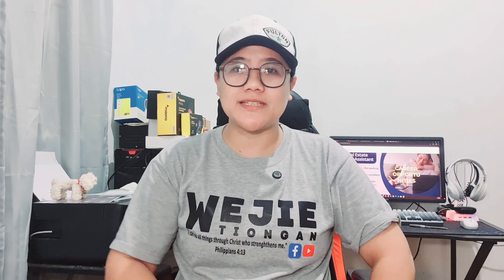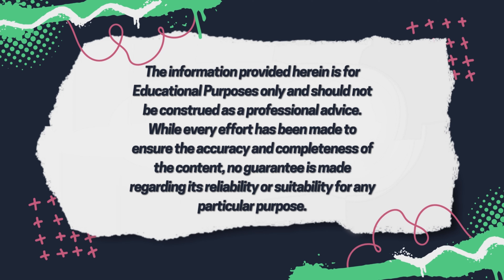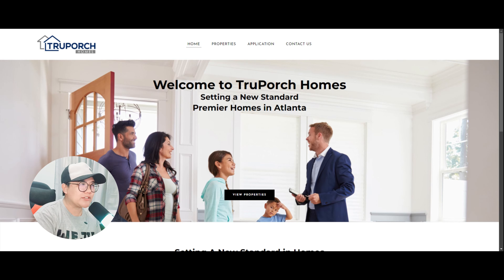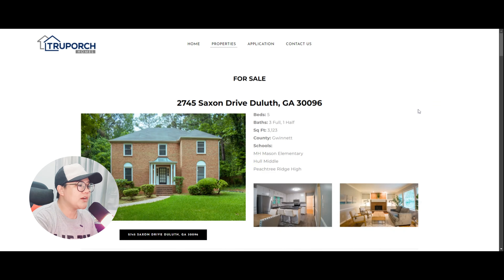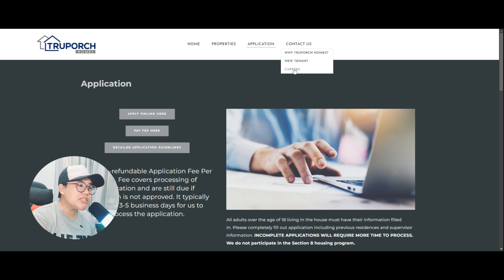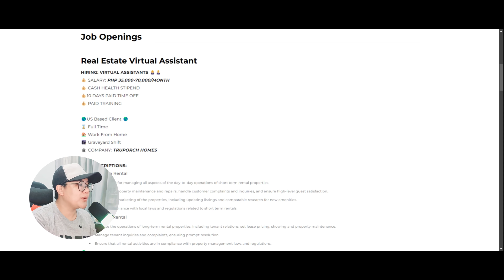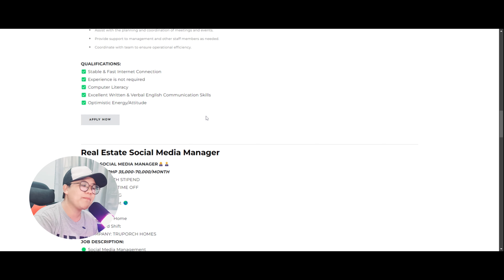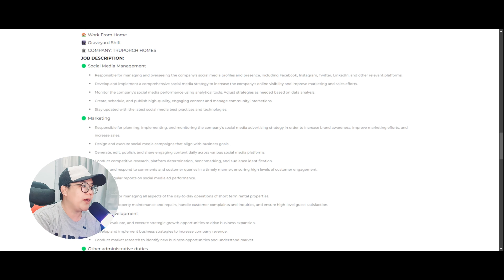NO WORK EXPERIENCE NEEDED DITO | EARN PHP 35,000 UP TO PHP 70,000 | APPLY KA NA AGAD | REMOTE WORK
In this video, I will share an agency where you can earn money from the comfort of your home or work remotely.

APPLY HERE :
Real Estate Virtual Assistant
N/A

***BEWARE OF POSERS***

VIRTUAL ASSISTANT ONLINE COURSE SCHOLARSHIP:
***MECHANICS FOR THE VA ONLINE COURSE
2. Like the video.
3. Comment your LOCATION + WHY WILL I CHOOSE OR SPONSOR YOU with the Online Course
4. Share the video on your Facebook

***REMINDER***
- All the scholars chosen will be announced every end of the month, we will be live on our YouTube Channel for the announcement so make sure to "Turn on the Notification Bell" so you will notified once we're live.